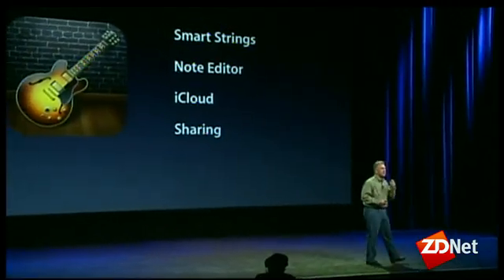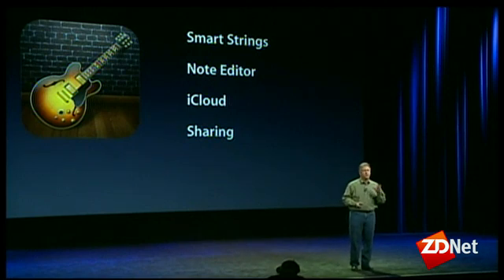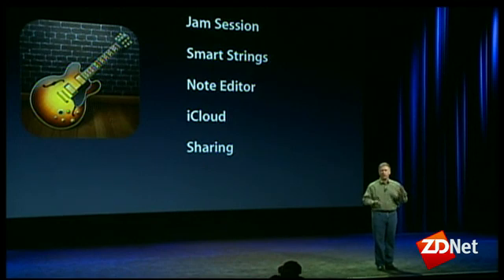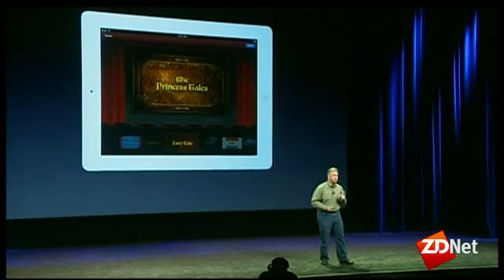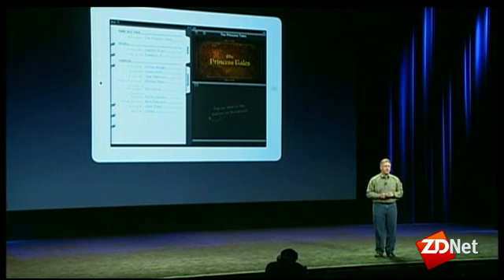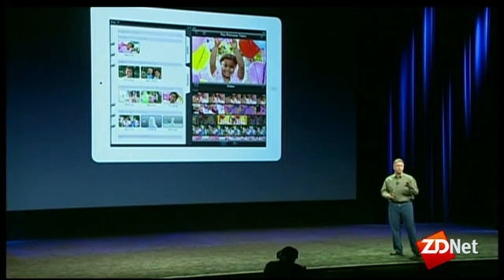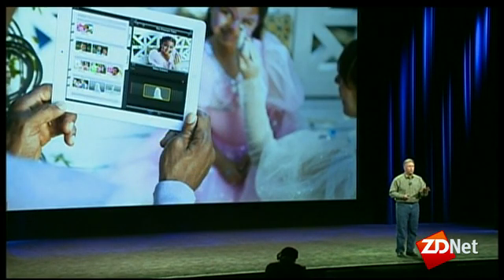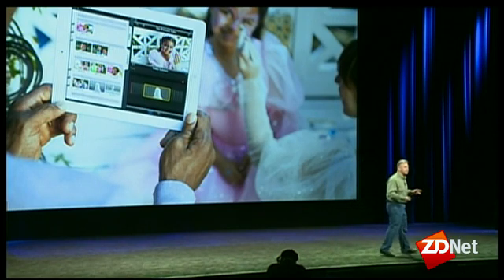Apple demos more iPad apps, includes new iMovie | ZDNet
Apple's Philip Schiller shows off new apps designed specifically for the iPad. The apps revealed include a new Garage Band and iMovie.